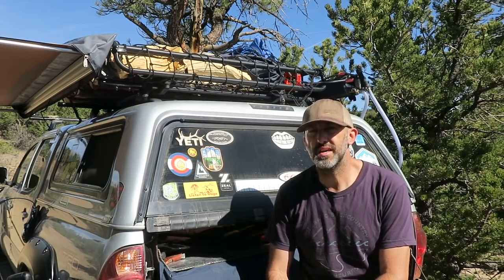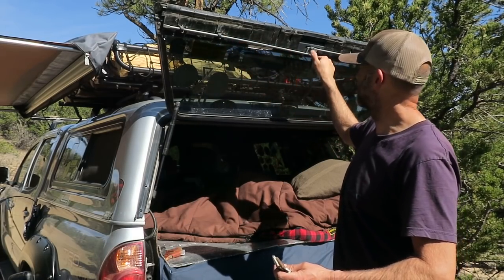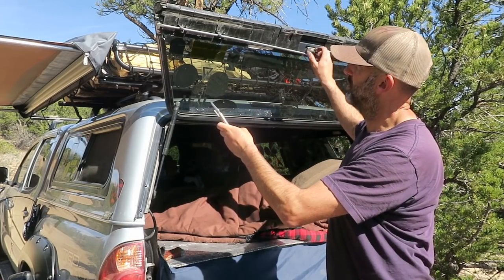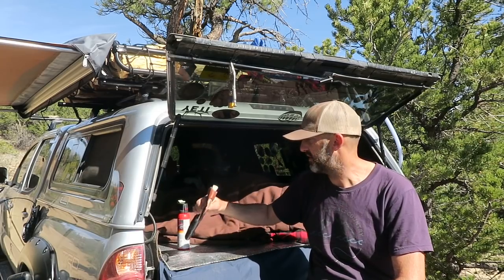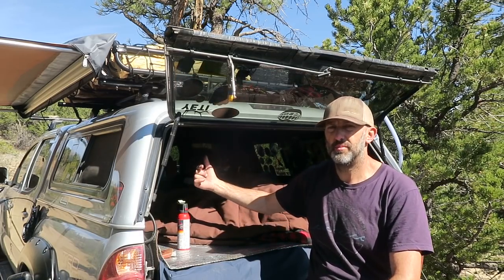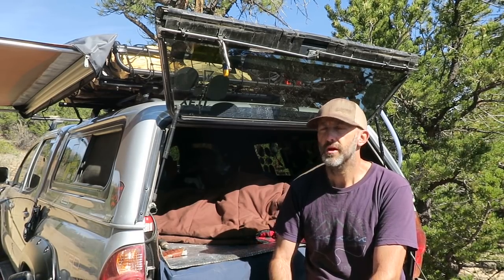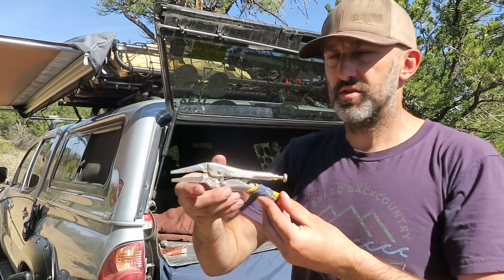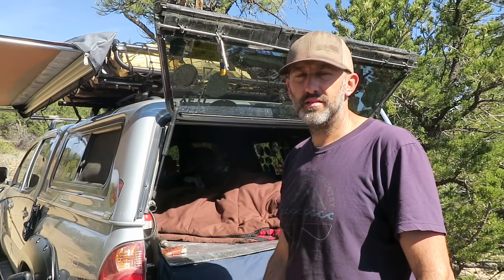Truck Camping: Locking Your Topper From The Inside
Here is a simple idea to lock your truck topper from the inside while you sleep.